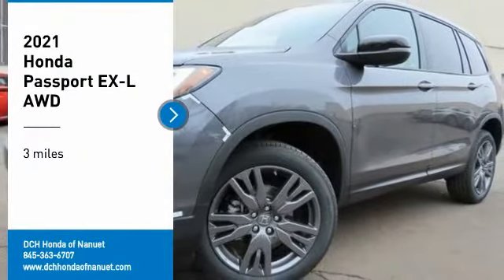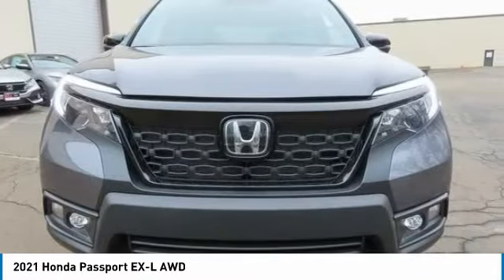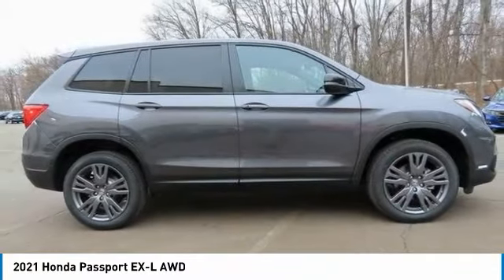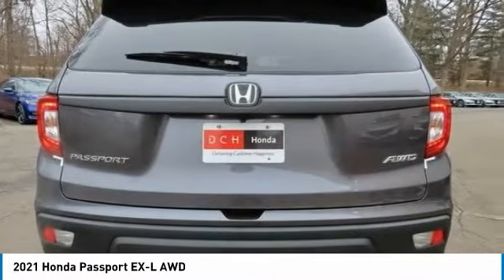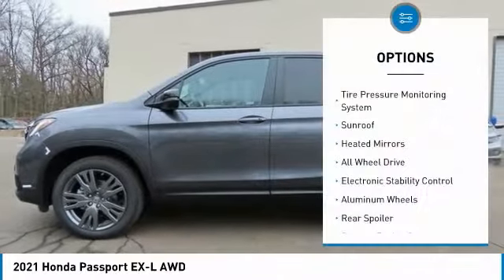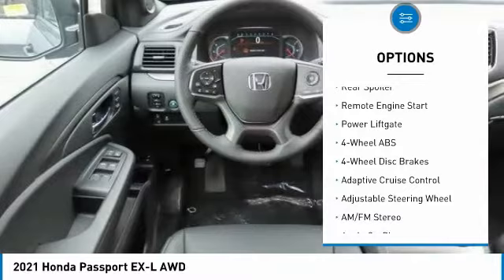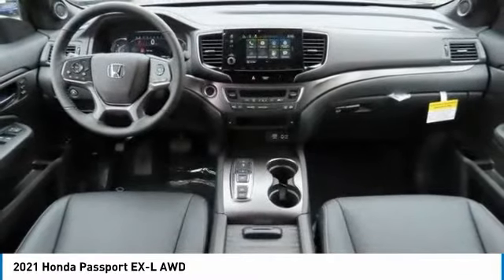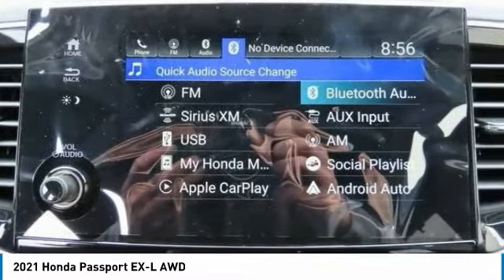2021 Honda Passport Nanuet NY HN210449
2021 Honda Passport EX-L AWD

Heated Leather Seats, Sunroof, All Wheel Drive, Alloy Wheels. EPA 24 MPG Hwy/19 MPG City! Modern Steel Metallic exterior and Black interior, EX-L trim. Warranty 5 yrs/60k Miles - Drivetrain Warranty; CLICK NOW! KEY FEATURES INCLUDE: Leather Seats, Sunroof, All Wheel Drive. Honda EX-L with Modern Steel Metallic exterior and Black interior features a V6 Cylinder Engine with 280 HP at 6000 RPM*. Rear Spoiler, MP3 Player, Privacy Glass, Keyless Entry, Remote Trunk Release, Steering Wheel Controls, Child Safety Locks. MORE ABOUT US: At DCH Honda of Nanuet, you'll also find a number of used Hondas and Certified Pre-Owned Hondas, plus a variety of used cars from other manufacturers too. Though we primarily serve the residents of Rockland County, New York, we're just a short drive from neighboring Westchester and Orange County New York and Bergen County, New Jersey. Horsepower calculations based on trim engine configuration. Fuel economy calculations based on original manufacturer data for trim engine configuration. Please confirm the accuracy of the included equipment by calling us prior to purchase.